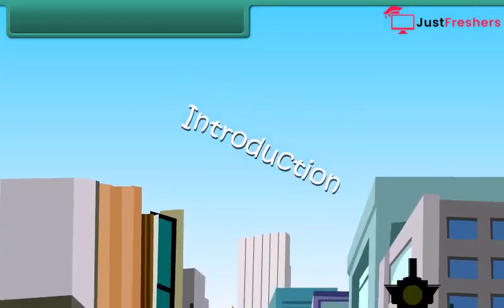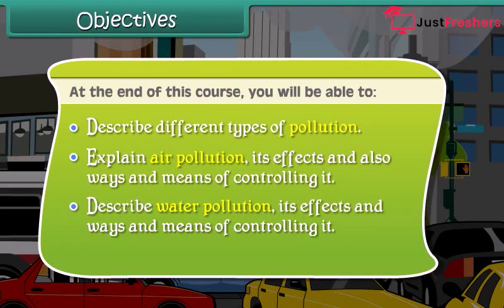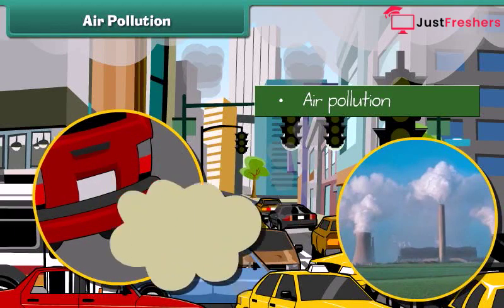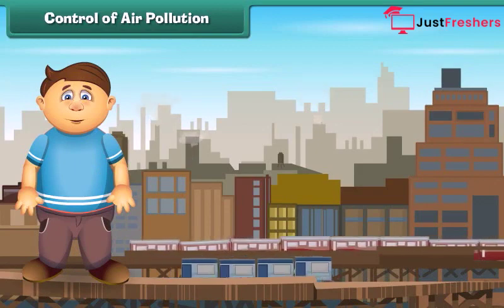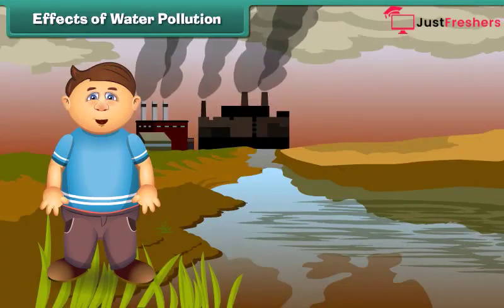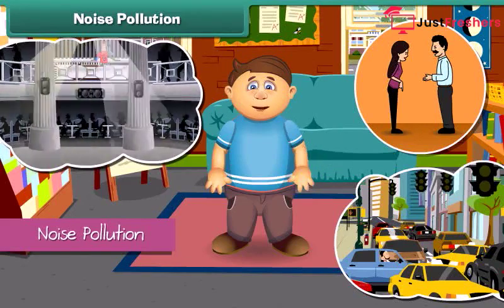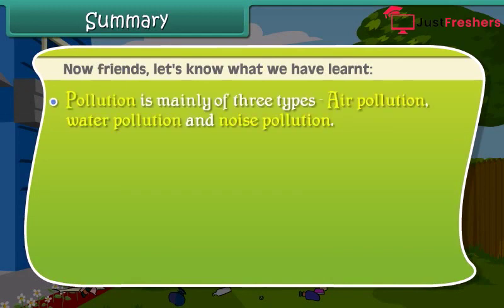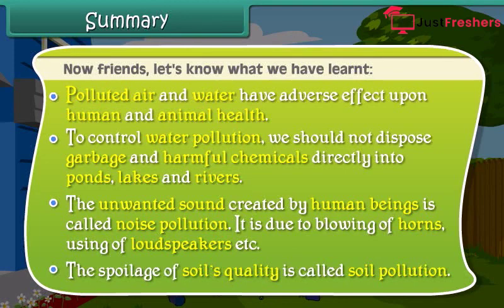Class 4 - EVS - Polution